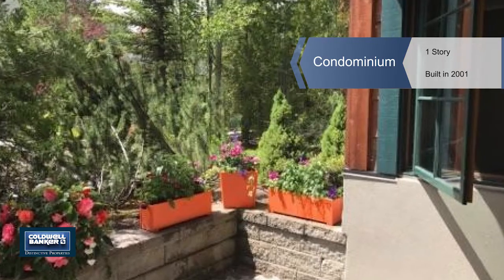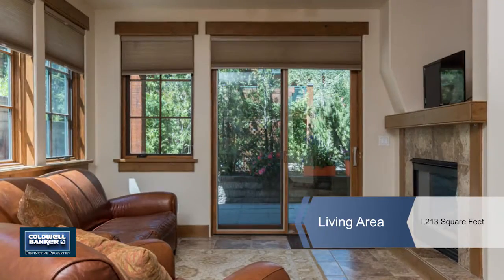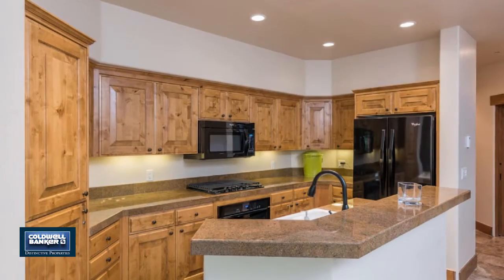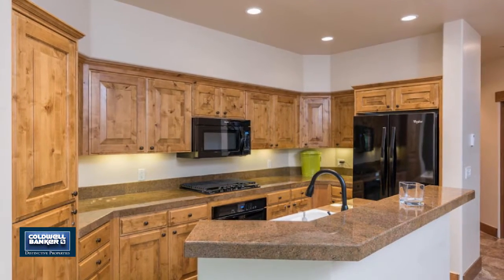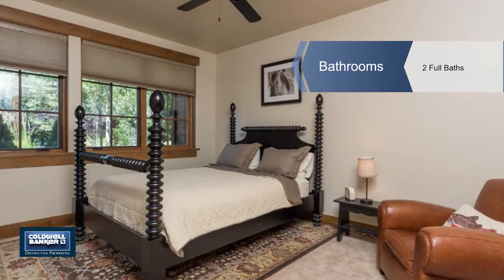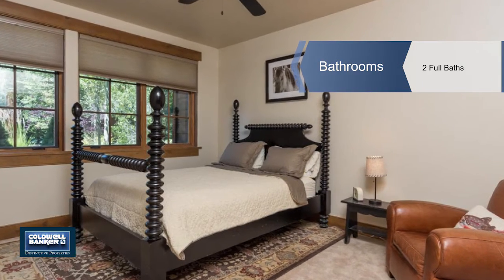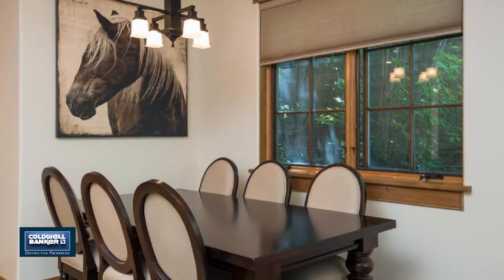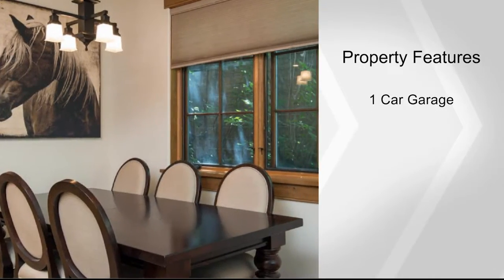605 S Main St Unit 24, Ketchum, ID 83340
Remodeled and upgraded two bedroom condo and with a den. New hardware, lighting fixtures, carpet and fresh paint. New appliances and water heater, tile flooring and bath.  Gas fireplace completes this beauty.  Call for a full rental analysis for seasonal or full time rental potential.